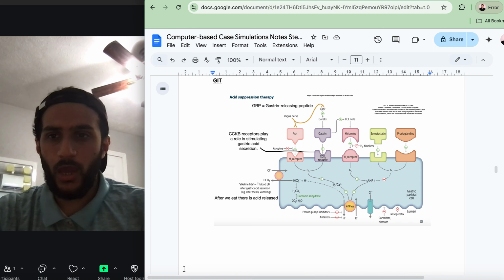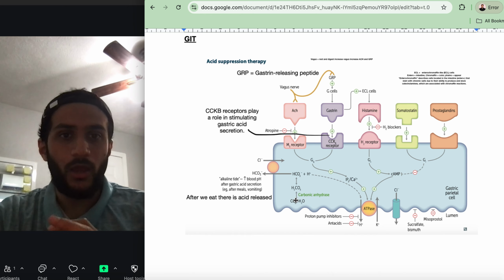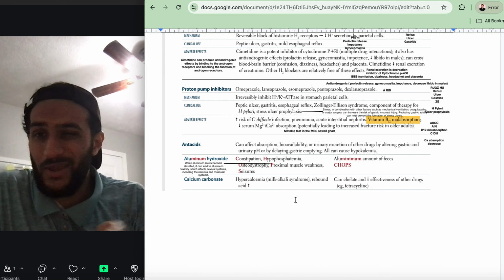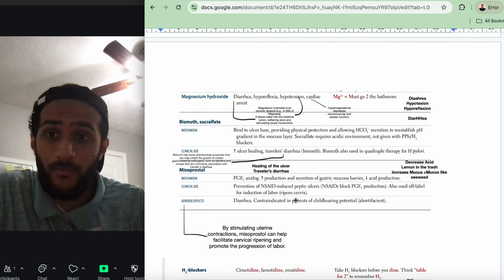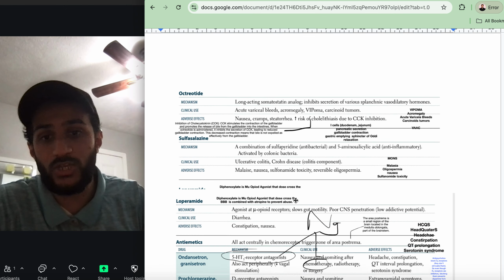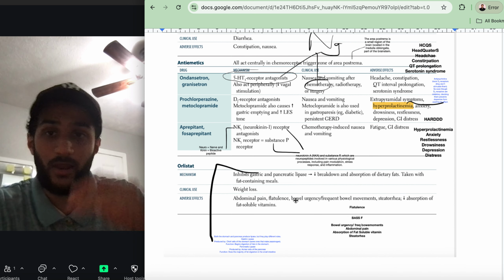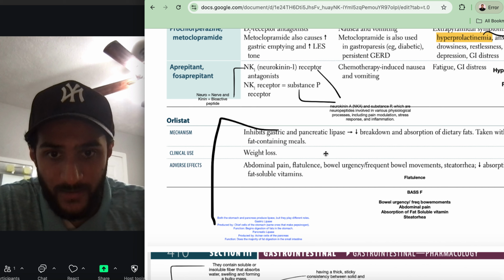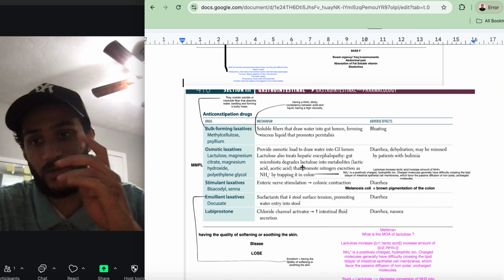Gastroenterology Pharmacology | USMLE Step 1 (First Aid Review)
High-yield Gastroenterology Pharmacology review for the USMLE Step 1, based directly on First Aid. In this video, we cover:

Key GI drugs and their mechanisms

Side effects and important contraindications

High-yield facts most likely to appear on Step 1

Perfect for medical students preparing for the USMLE Step 1, COMLEX, or shelf exams. This session makes complex pharmacology easier to remember and exam-oriented.

✅ Based on First Aid for the USMLE Step 1
✅ Concise, high-yield breakdowns
✅ Tailored for fast, effective review